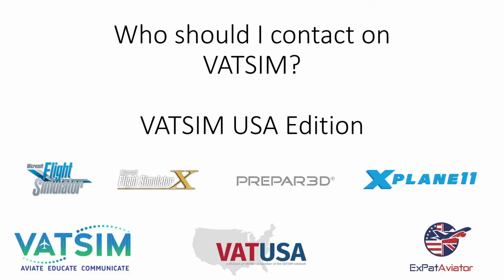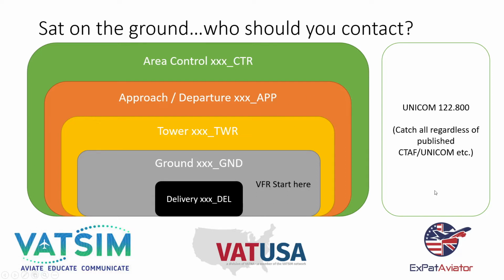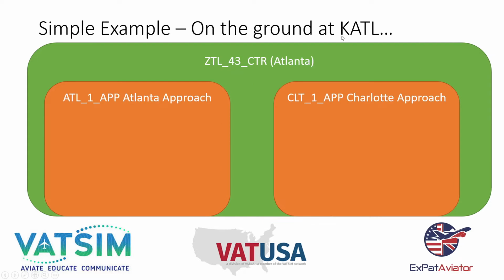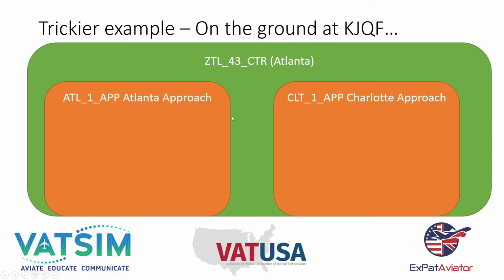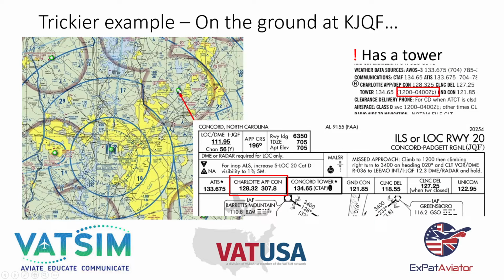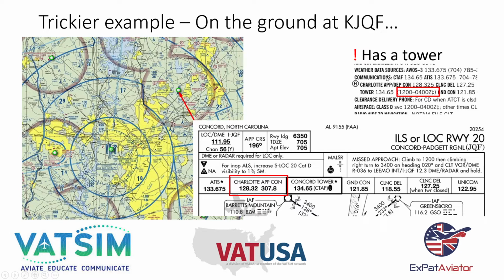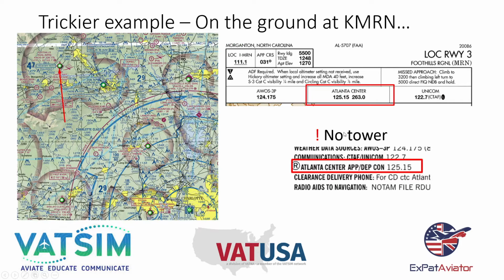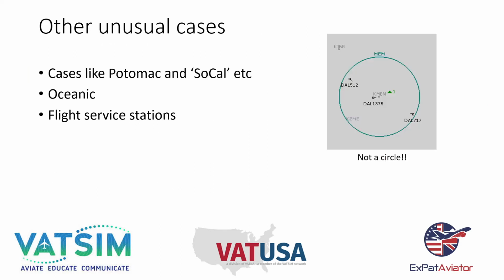VATSIM Getting Started, who do I contact?| USA Edition | XPlane Flight Simulator FSX and Prepar3D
One of the most common questions I hear from people new to VATSIM is, who am I supposed to call? Hopefully this clears things up.

My favorite tool to see who is online is still VATSpy

Please let me know if you have any questions or ideas for other short tutorial videos!